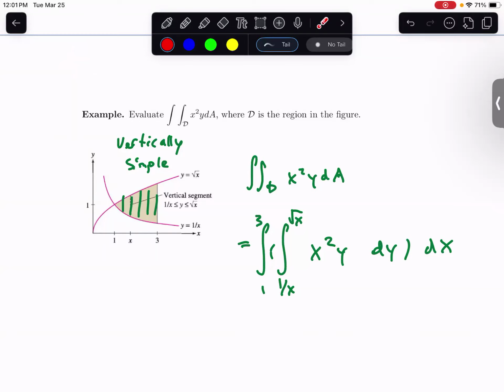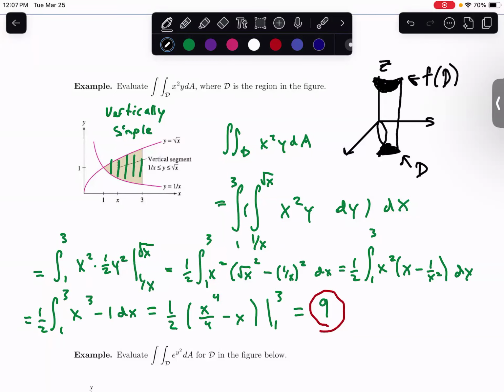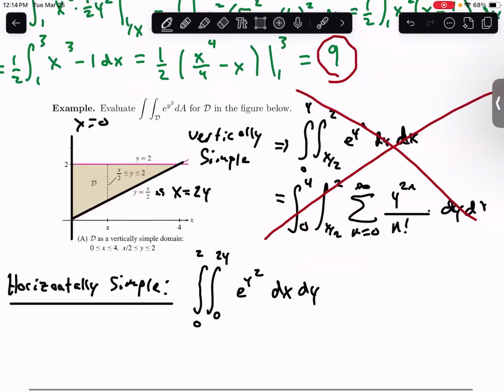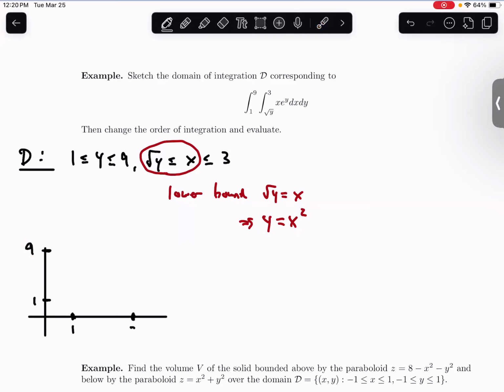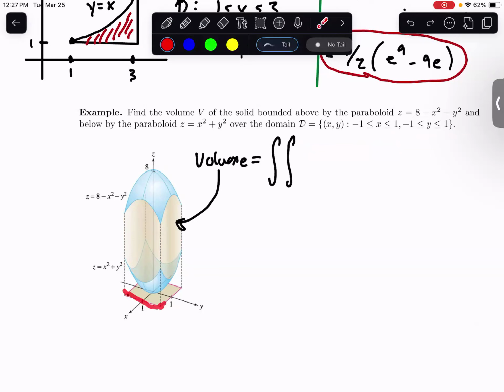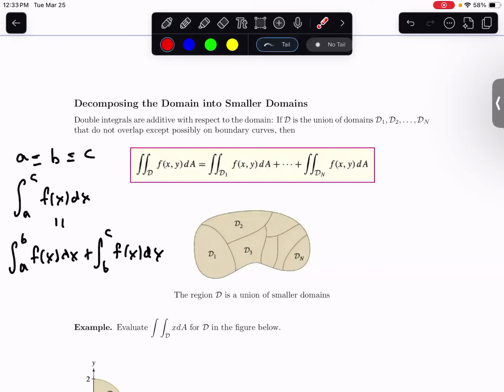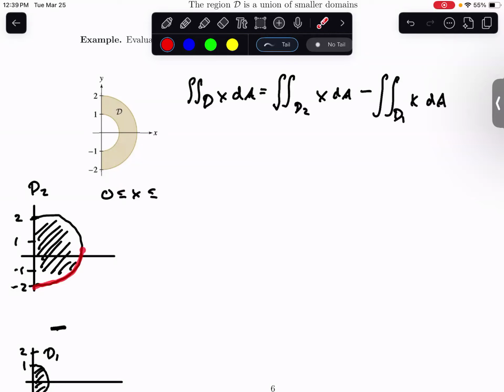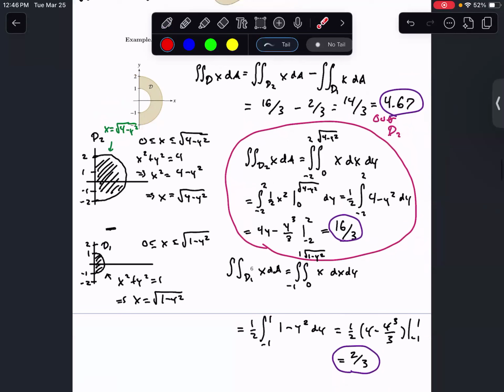[March 25th] Section 15.2: General Double Integrals